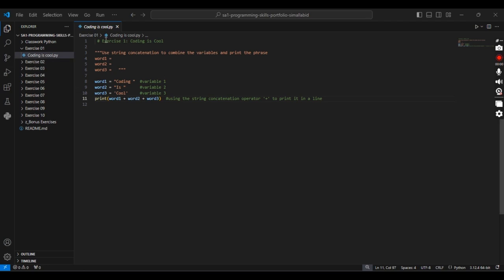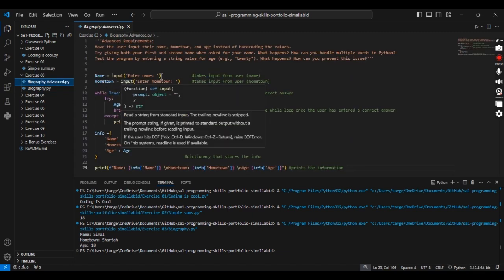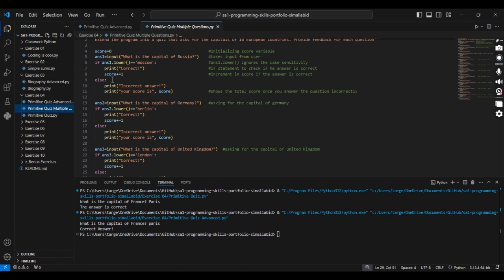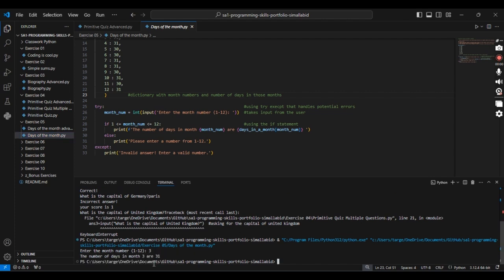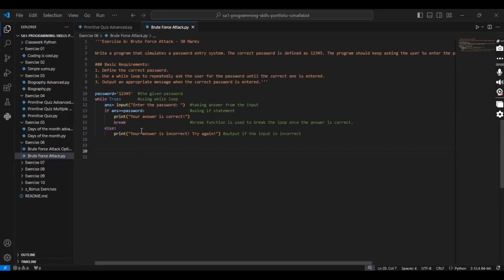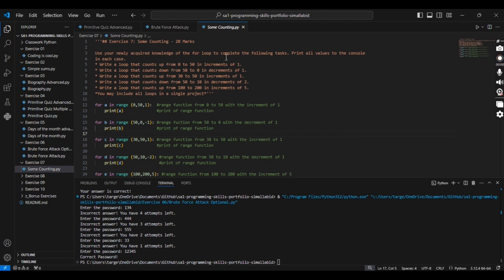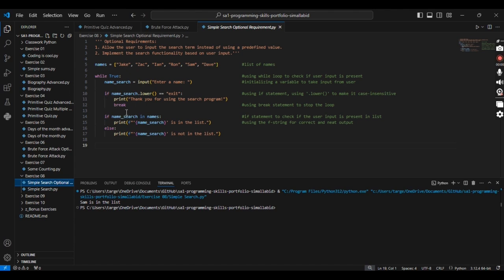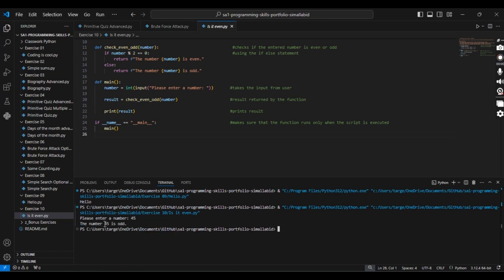Code -Lab 1 -SA 1-Programming Skills Portfolio